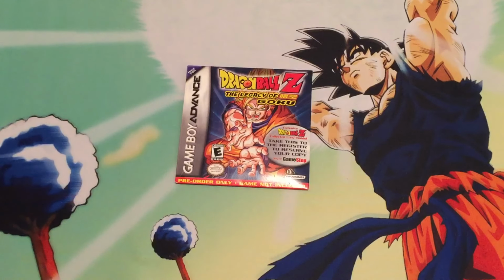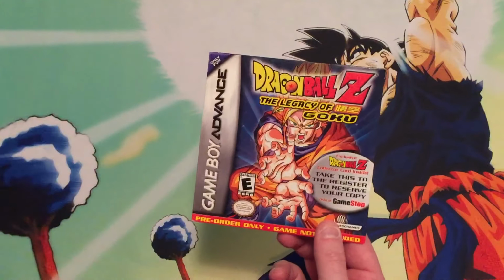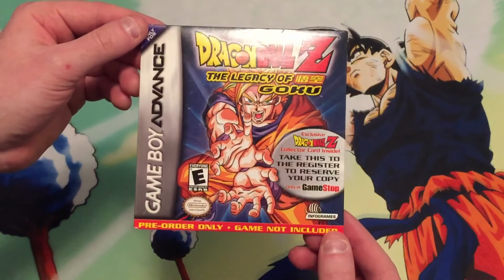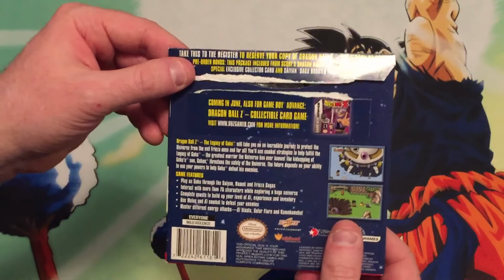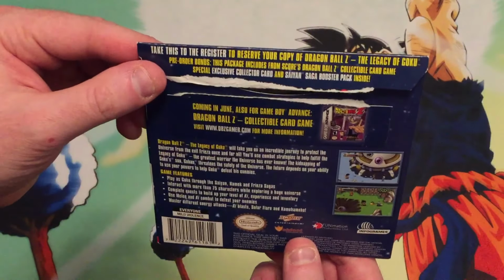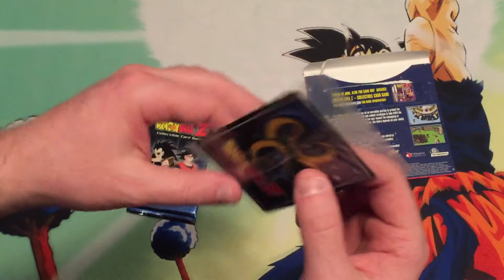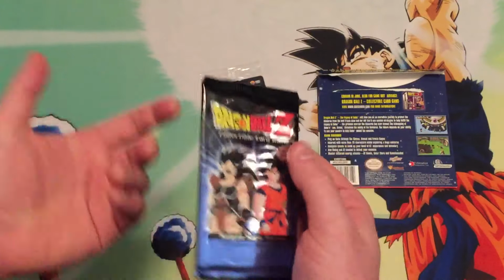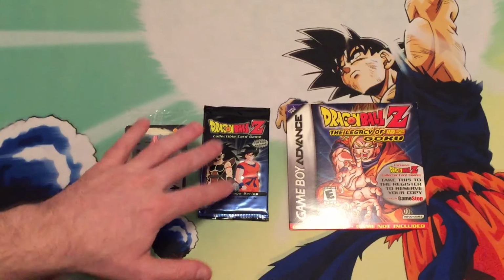'The Legacy of Goku' GBA Gamestop Pre-Order Exclusive - Score Dragon Ball Z CCG Promo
Opened on 3/1/2019. English, North American version. Released in 2002.

This Gamestop exclusive was given to customers that pre-ordered a copy of the Gameboy Advance game, 'The Legacy of Goku'. Included an exclusive two-star promo for the Fusion Saga, 'Startled' GS1 (very early for a Fusion Saga card). Also included was a Saiyan Saga booster pack.

The as advertised on the back of the box leads to an 'active' domain, but empty web page.